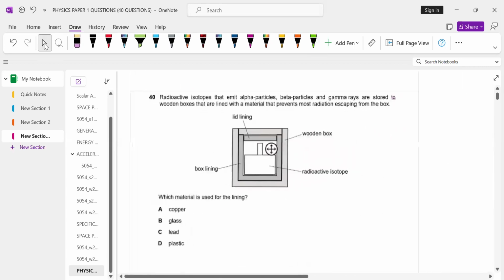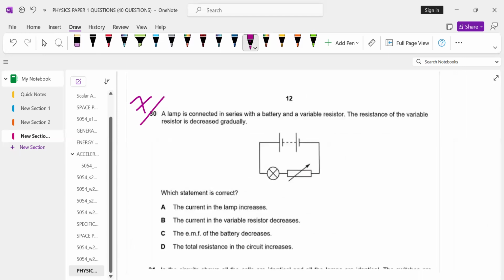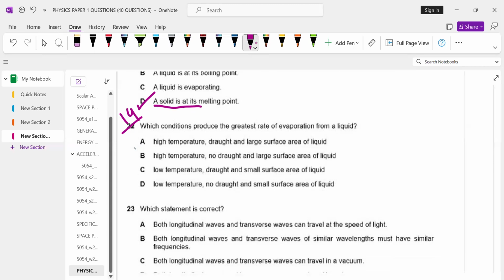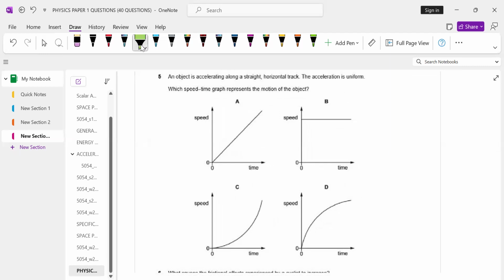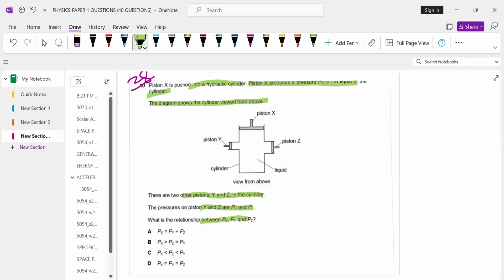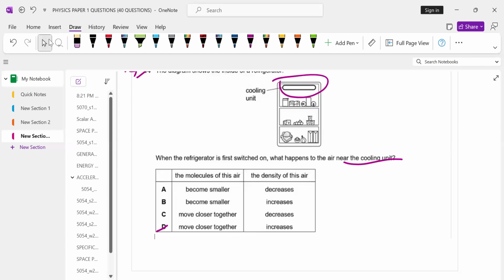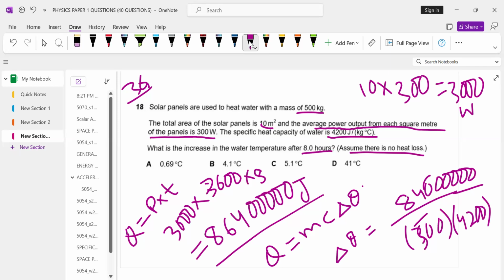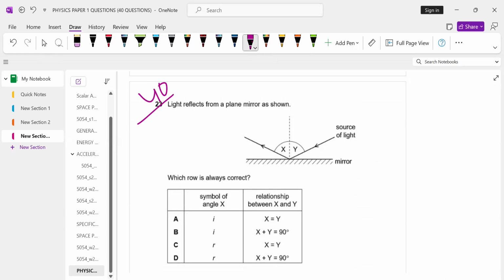O Level Physics 5054/ IGCSE Physics 0625/ Paper1/ 40 Difficult Questions